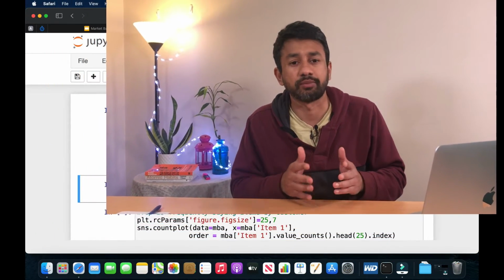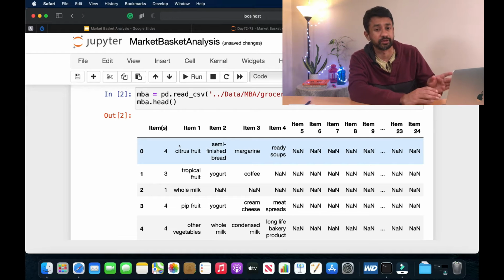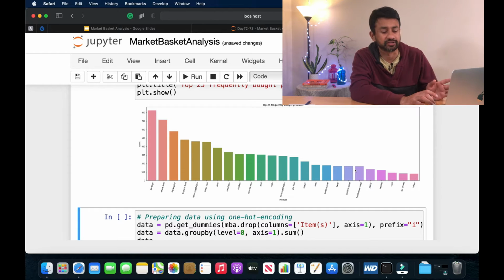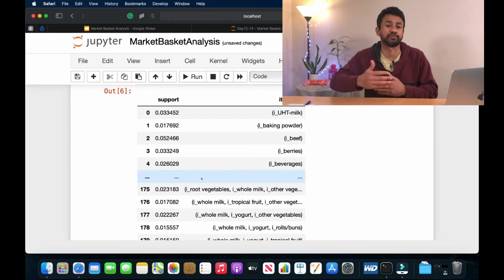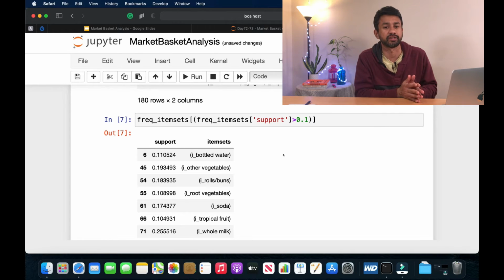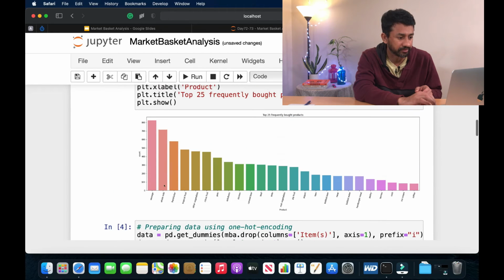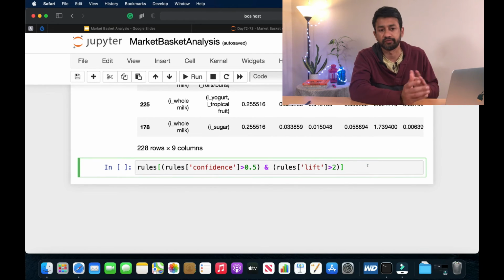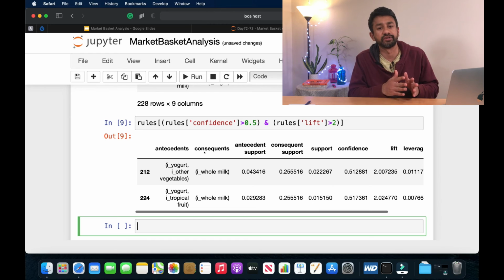Day 73 - Market Basket Analysis Implementation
This is a video series on learning data science in 100 days. In this video, I have covered the implementation of the Market Basket Analysis using Apriori Algorithm in python.

If you haven't watched the 15 mins video on the concept behind Apriori Algorithm and market basket analysis, please watch it before getting started with this one.

HierarchicalClustering DataSciencewithSharanThis is a video series on learning data science in 100 days. In this video, I have covered the implementation of the Hierarchical Clustering algorithm using python. This also includes few reference materials for reading purposes.